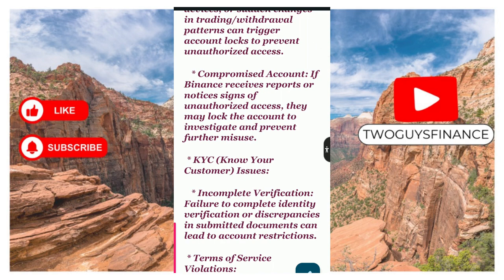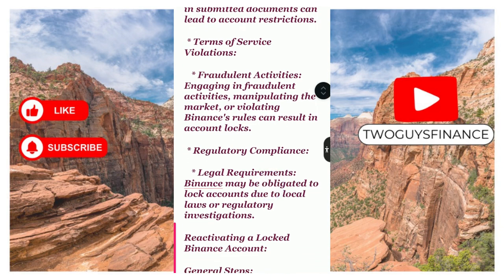HOW TO REACTIVATE BINANCE LOCKED ACCOUNT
In This Video, you will learn about HOW TO REACTIVATE BINANCE LOCKED ACCOUNT